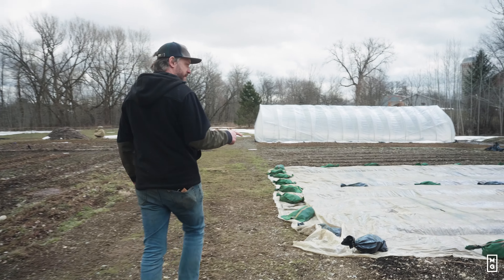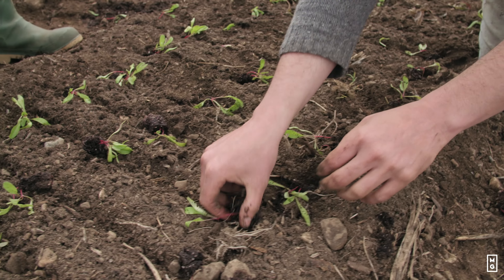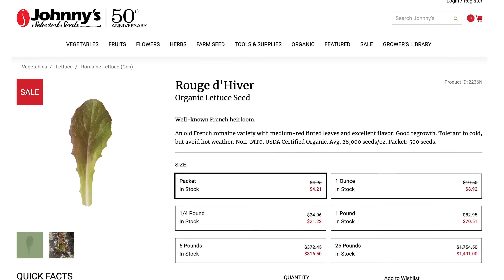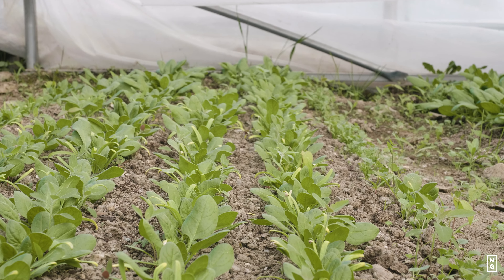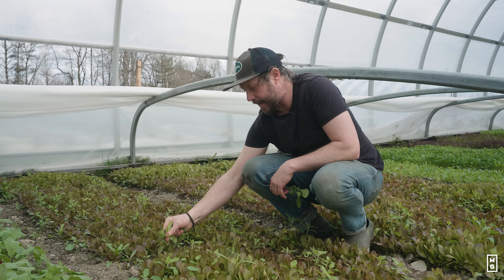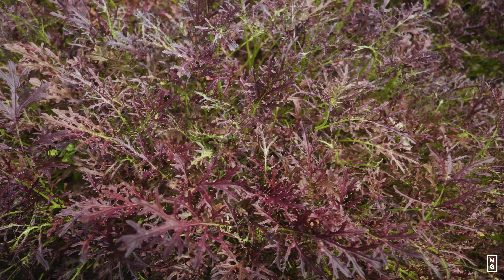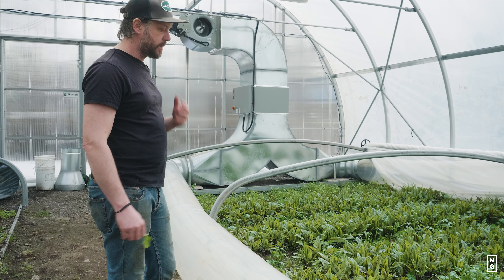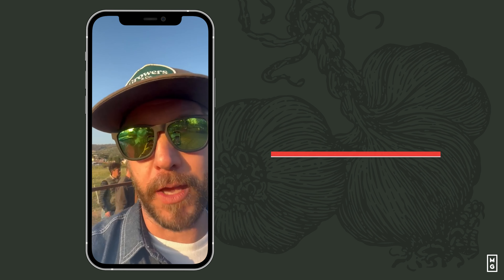My FAVORITE Spring Crops! 🌱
In this week's episode, JM Fortier presents his favorite spring crops and a few tips for planting.

To be the first at market with amazing veggies and increase your production crops outside of their normal season, you need to master season extension principles and techniques. Make sure to watch our free lesson “Introduction to Season Extension Principles” to get an overview of season extension challenges and strategies to overcome them.

Dans l'épisode de cette semaine, Jean-Martin Fortier  présente ses cultures de printemps préférées et quelques conseils pour la plantation.

Pour être le premier au marché avec des légumes de qualité et augmenter votre production de cultures en dehors de leur saison normale, il faut comprendre les principes et les techniques de prolongation de saison. Regardez notre leçon gratuite "Introduction aux stratégies d’extension de saison" pour avoir une vue d'ensemble des défis de l'extension des saisons et des stratégies pour les surmonter.

Follow THE MARKET GARDENER INSTITUTE | Suivez L’INSTITUT JARDINIER-MARAÎCHER